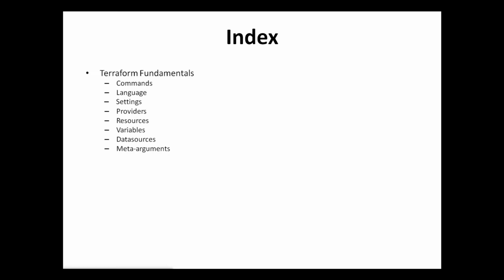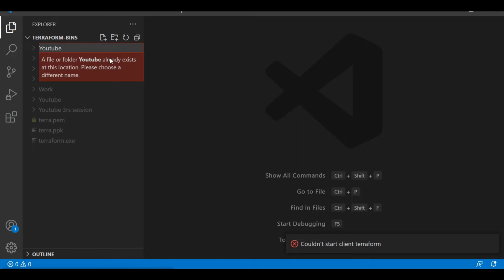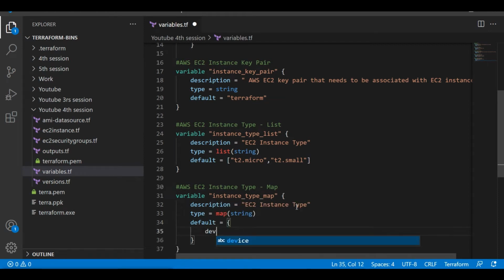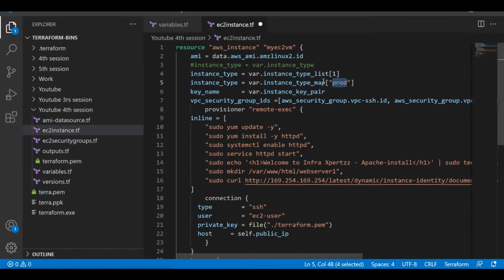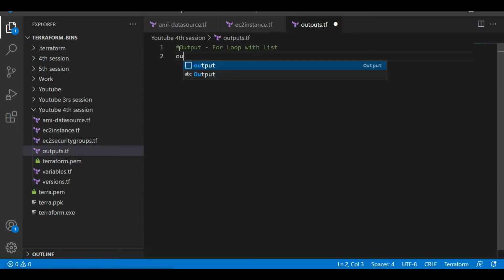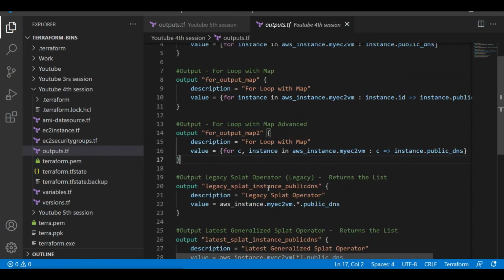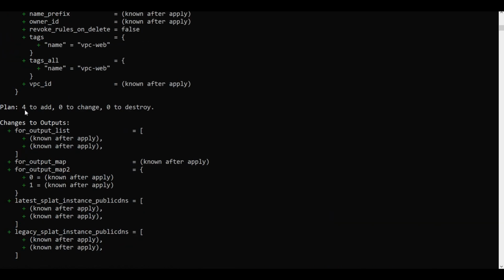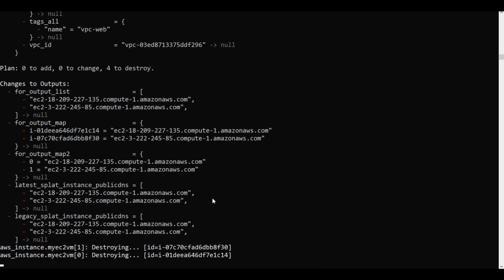Terraform Tutorial on AWS for Beginners - Part 4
In this session we will be concentrating on the Terraform Loops and Meta Arguments :
 a. Terraform Meta Argument : Count
 b. Terraform Lists and Maps
 c. Terraform for Loops
 d. Splat Operators
Also, we will see how to dynamically get the latest AMI ID from AWS using Terraform Datasource Concept and create the EC2 instance.

The below topics will be covered as a whole in the tutorial :
1. Terraform Fundamentals
 a. Commands
 b. Language
 c. Settings
 d. Providers
 e. Resources
 f. Variables
 g. Datasources
 h. Meta-arguments
2. AWS VPC 3-Tier Architecture
3. Creation of RDS with existing VPC using Terraform
4. Importing Existing RDS Infrastructure into Terraform – step by step
5. Major Version Upgrade and Parameter Changes in AWS RDS using Terraform
6. Restore RDS from snapshot using Terraform

How to Install Terraform Terraform Fundamentals Commands and Languages in Terraform Settings and Providers in Terraform Resources Variables Datasources Meta-arguments Creation of RDS with existing VPC using Terraform Importing Existing RDS Infrastructure into Terraform Major Version Upgrade and Parameter Changes in AWS RDS using Terraform Restore RDS from snapshot using Terraform Terraform on AWS